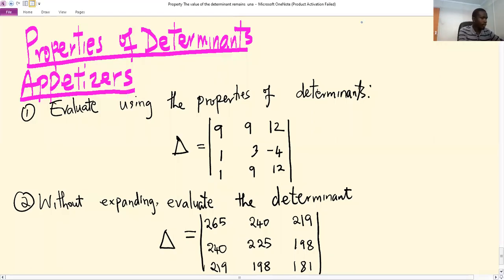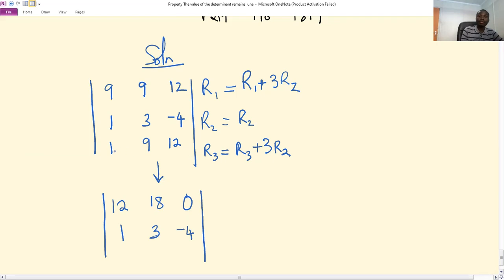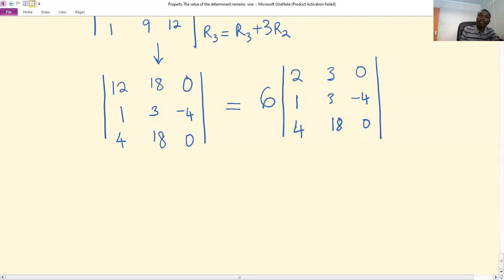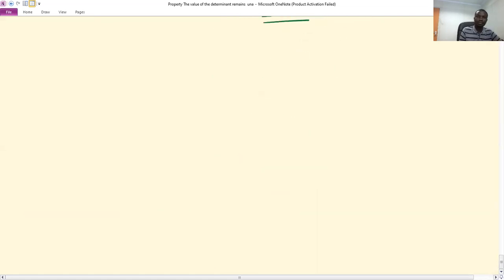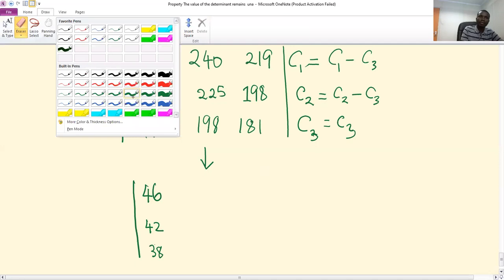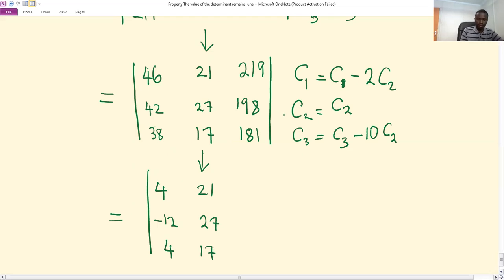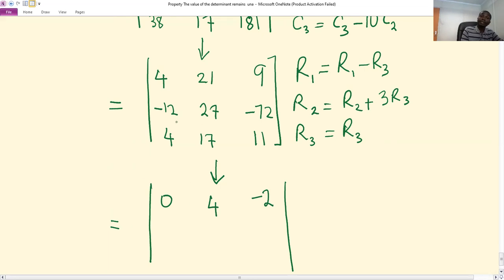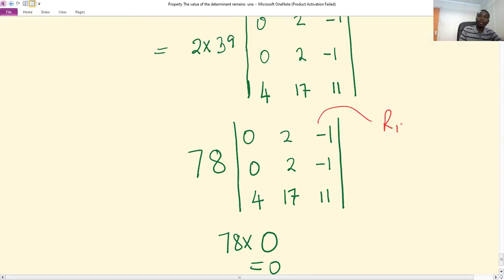Properties of Determinants Part 3